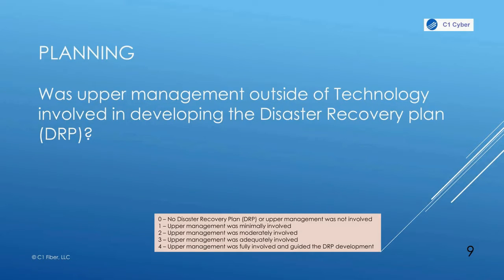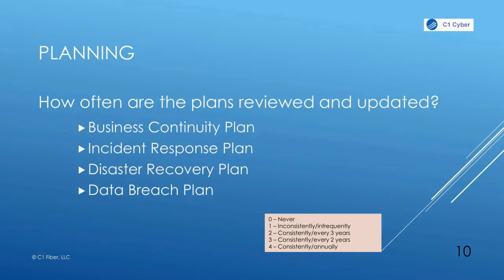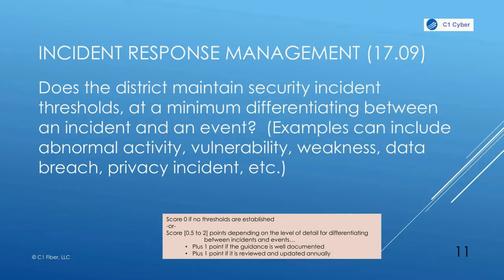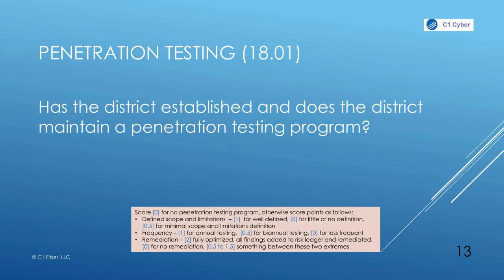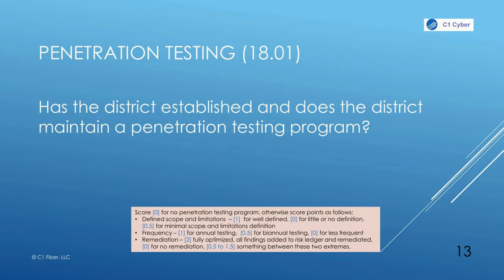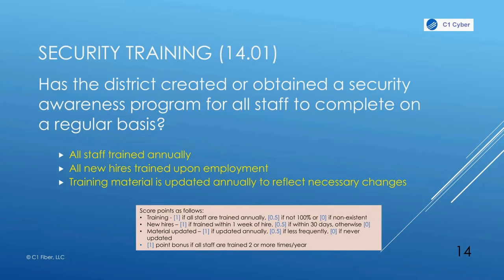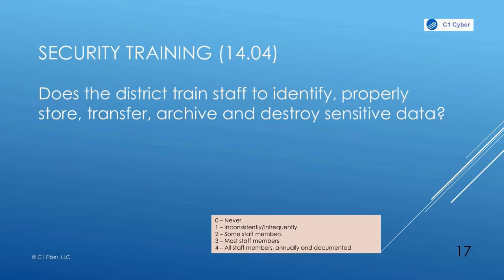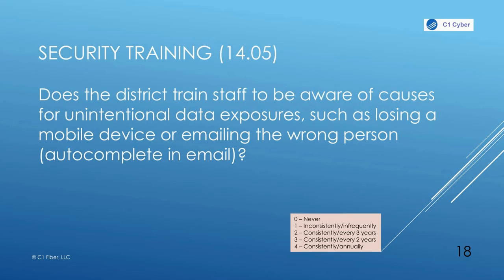Cyber Posture Assessment Slides 02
This video covers questions 9-18 of the C1 Cyber Cybersecurity Posture Assessment